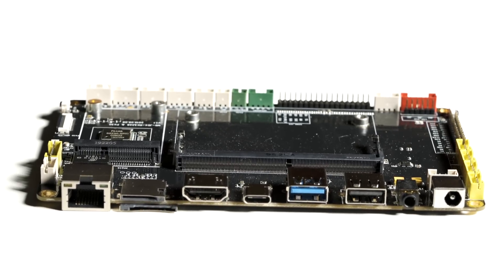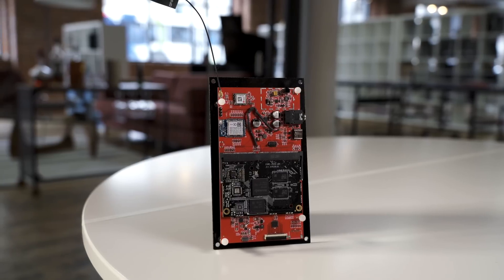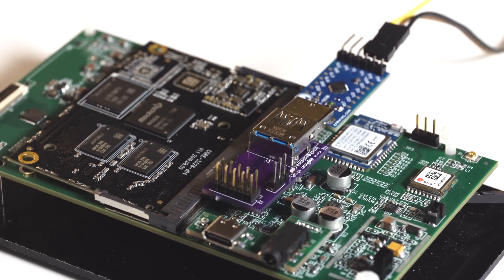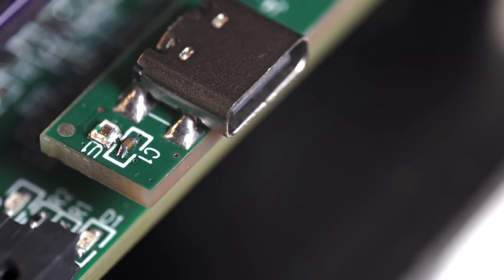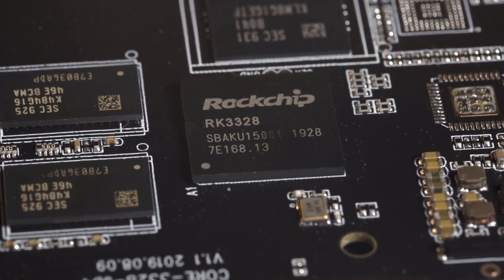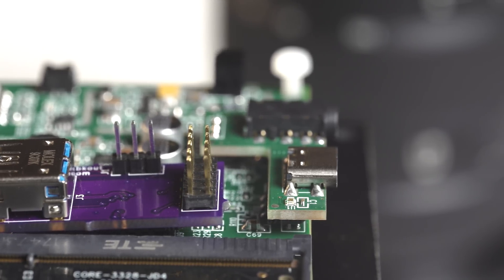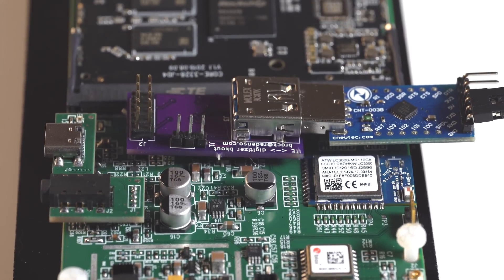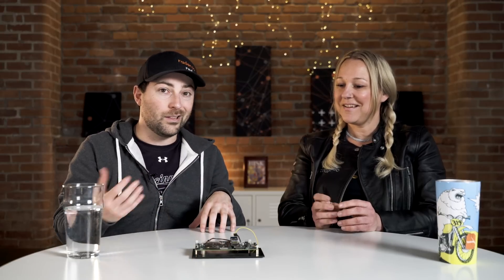Radenso Theia Motherboard Development Update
Jon and Mindi talk about Radenso Theia development and new improvements to the Radenso Theia motherboard that we have been working on.